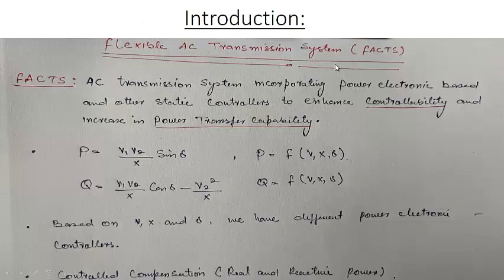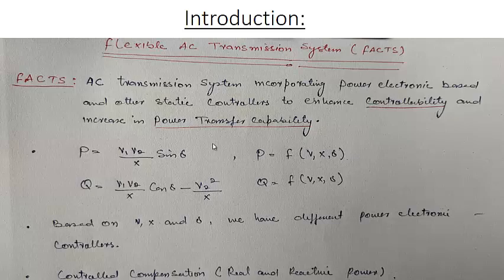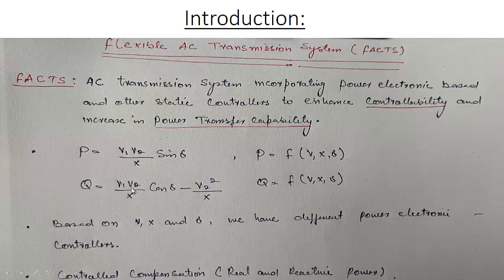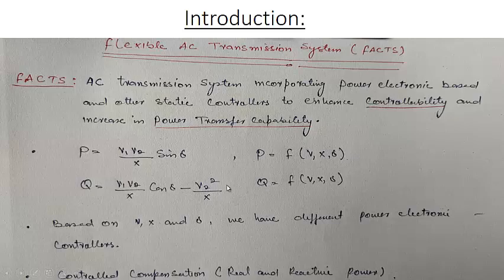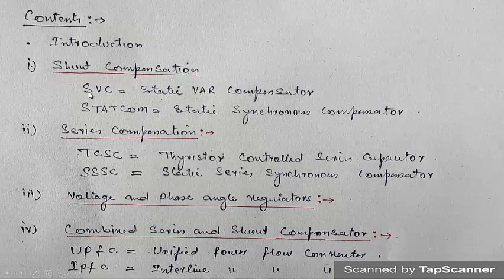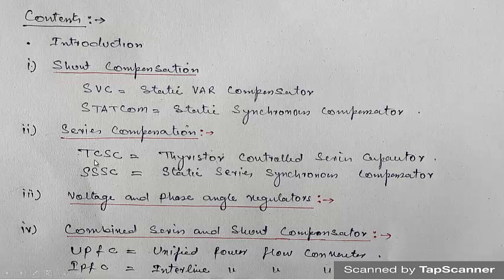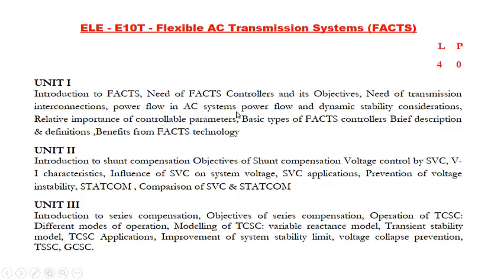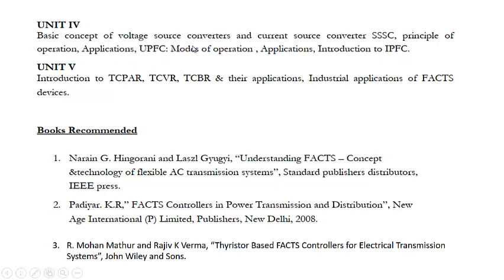Introduction and Contents to be covered in FACTS